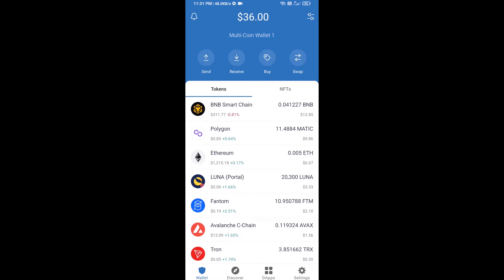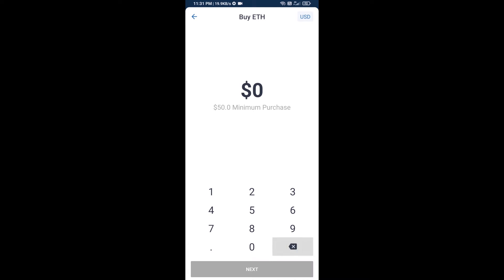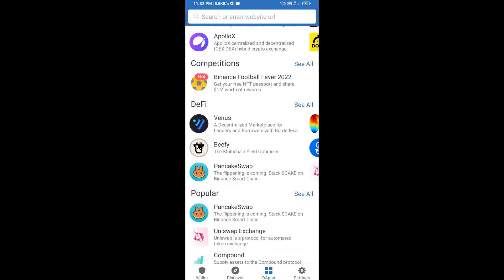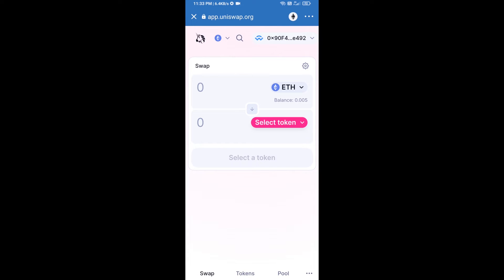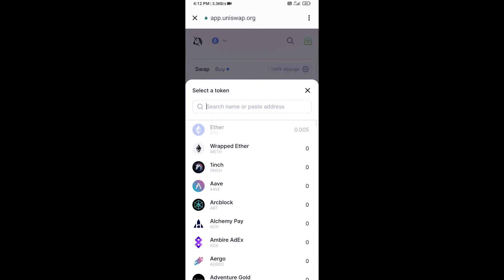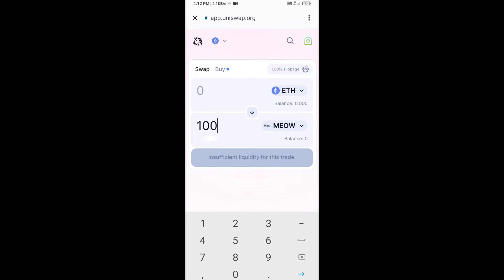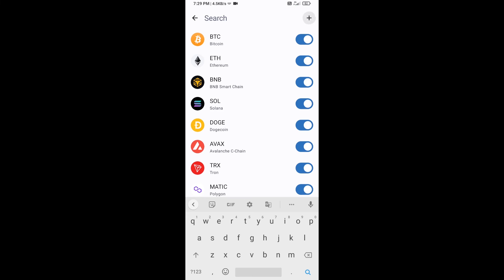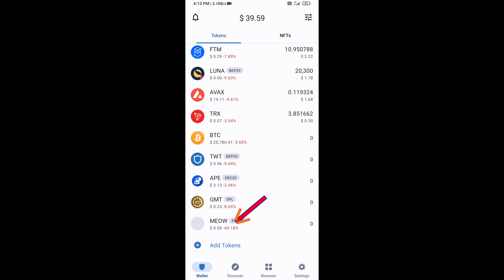How to Buy MEOW (MEOW) Token Using ETH and UniSwap On Trust Wallet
How to Buy MEOW (MEOW) Token Using ETH and UniSwap On Trust Wallet OR MetaMask Wallet.